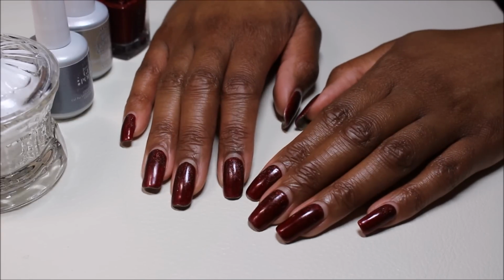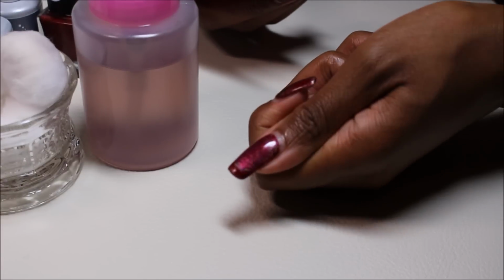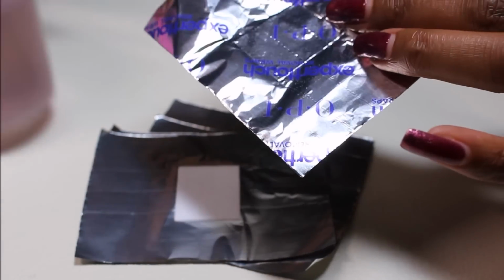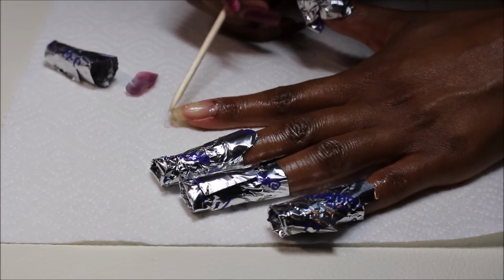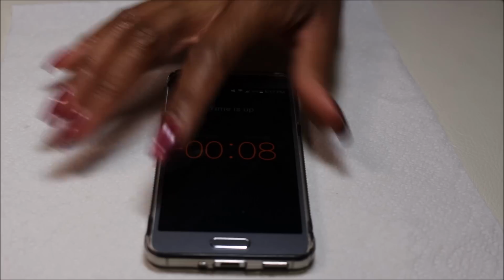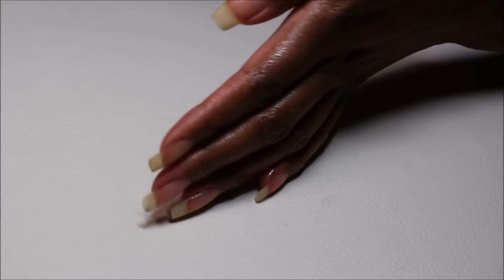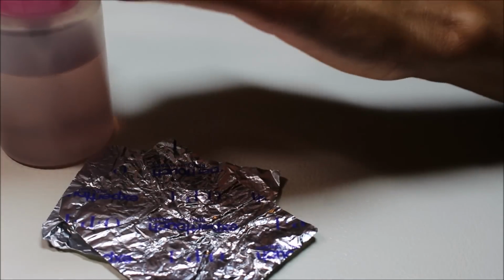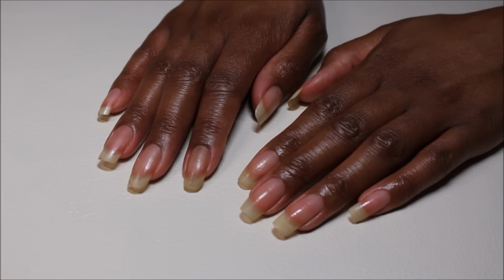Healthy Nails - How To Remove Soak Off Gel Polish Without Causing Damage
This is my first video for 2015 and as I was overdue a soak off I thought I would record the steps I follow, this time with better lighting.

This video shows step by step how to remove your gel polish at home without causing any damage to your nails.  My nails have remained healthy by following these steps and by taking my time to remove the gel polish without rushing through and buffing.  My motto is if the gel polish hasn't flaked off, then it needs more soaking - not scraping.

The manicures I am wearing can be found here:

How I Remove My Soak Off Gel Manicure - Blog Post